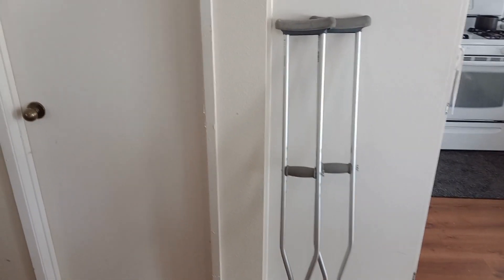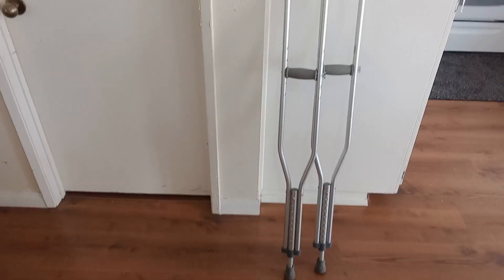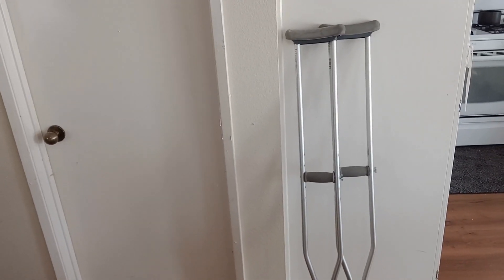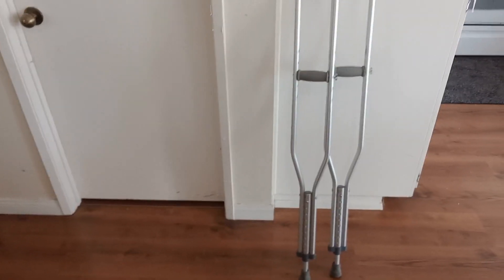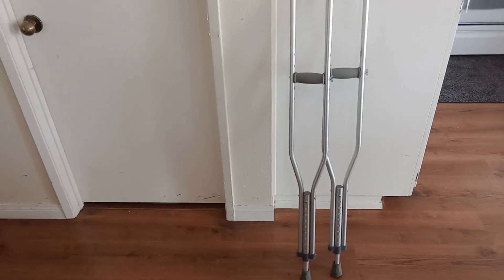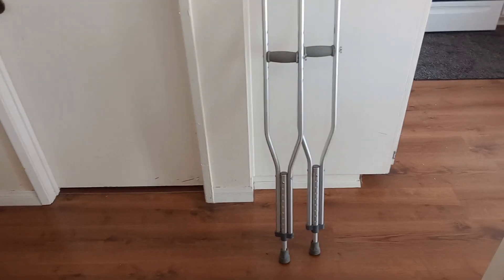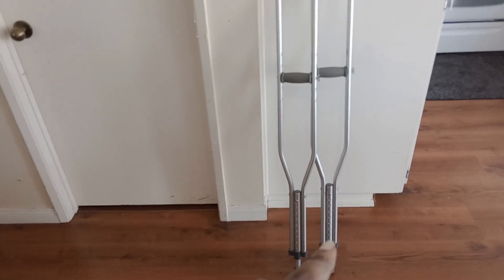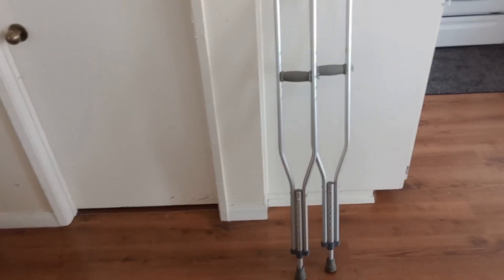Drive Medical Crutches Quick Review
Here's the link if you want to get it

Full product name:  Drive Medical Crutches